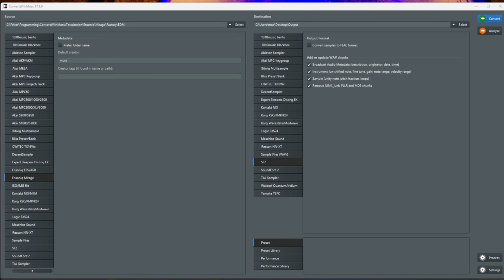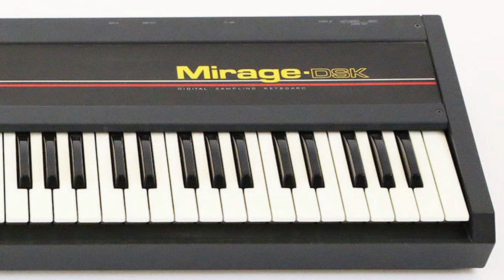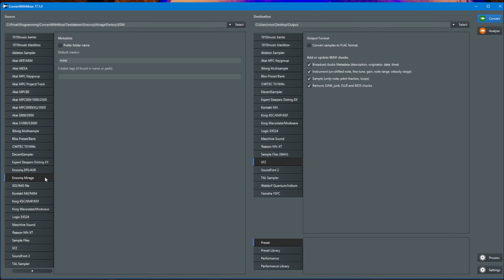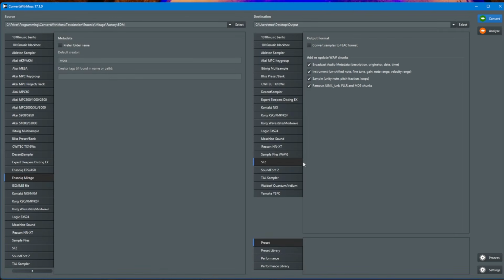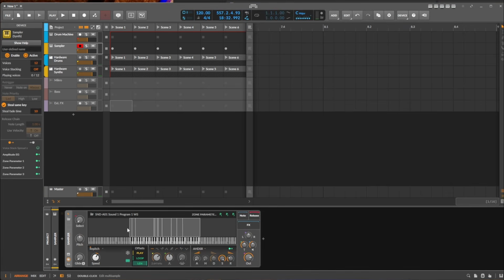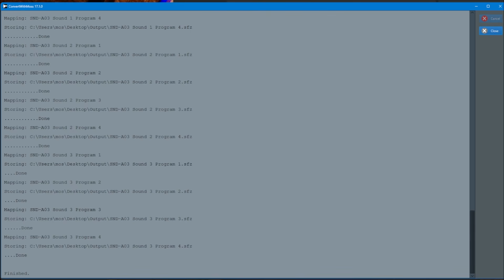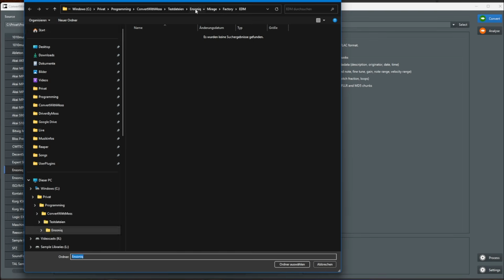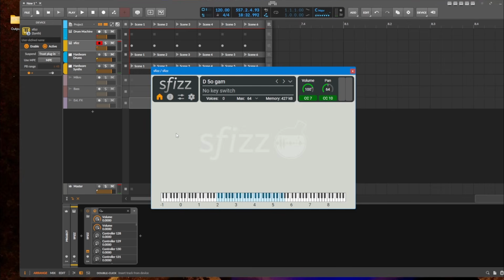ConvertWithMoss 17.1 - Ensoniq Ensoniq Ensoniq Ensoniq ...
This new update of the free and open source multi-sample converter ConvertWithMoss brings support for reading several Ensoniq sampler formats like Mirage, EPS, EPS16+ and ASR-10.

0:00 Introduction
0:50 Ensoniq Mirage - Models, Features & Sound Architecture
3:36 Ensoniq Mirage - Supported Disk Formats
4:16 Ensoniq Mirage - Conversion Demo
5:50 Ensoniq EPS/ASR - Models, Features & Sound Architecture
8:50 Ensoniq EPS/ASR - Supported Disk Formats
10:10 Ensoniq EPS/ASR - Conversion Demo